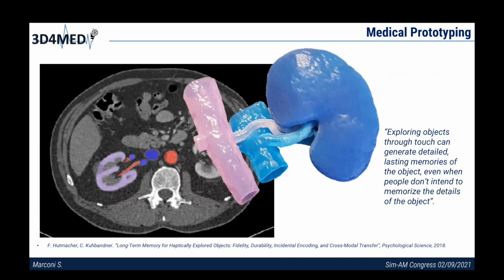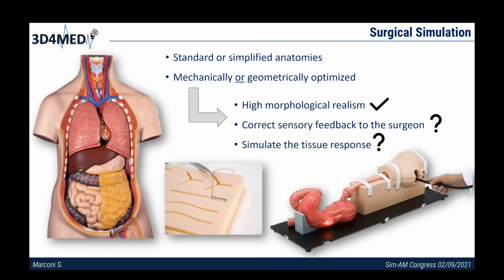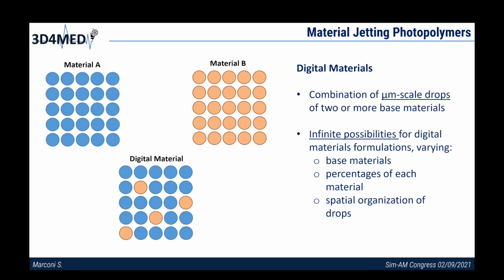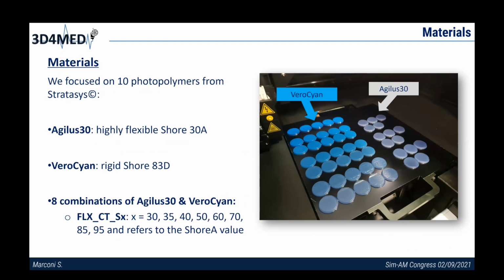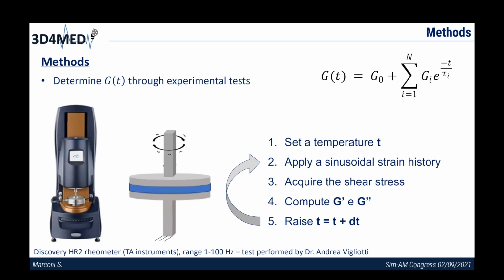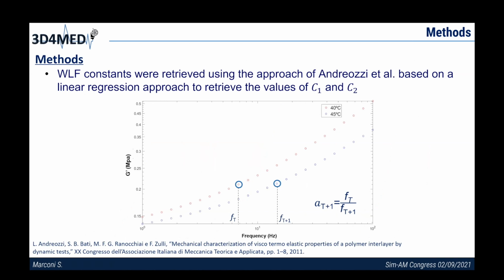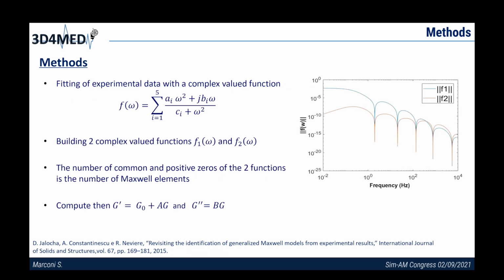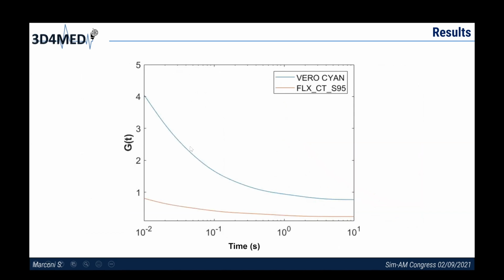Stefania Marconi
Sim-AM 2021